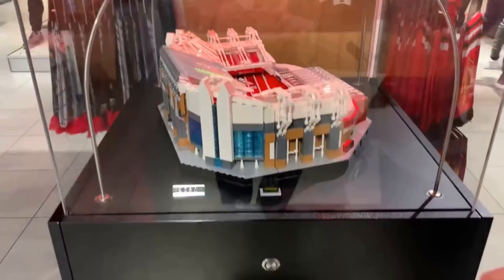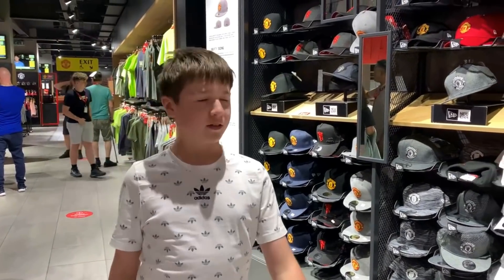Manchester United Megastore Tour and Shirt Printing I 03.08.2021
Well its been over two years since the last tour we did in the Megastore...finally this week we took a trip over to Old Trafford to see what bargains were in store. and to get an idea of how much the current selection of merchandise would set back the bank accounts of the loyal supporter.

Come with us as we take you round one of the Glazers cash cows that is. the Megastore!

We also were victims of the above as we purchased the new home shirt. !